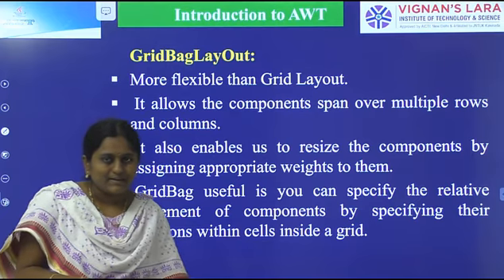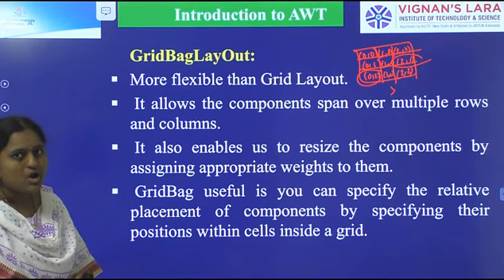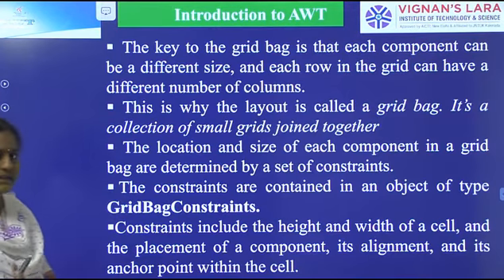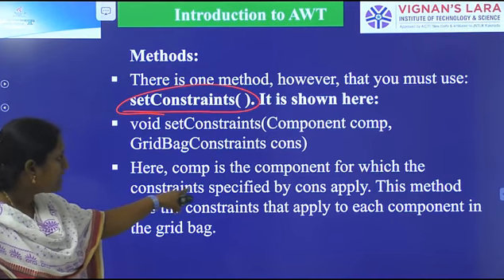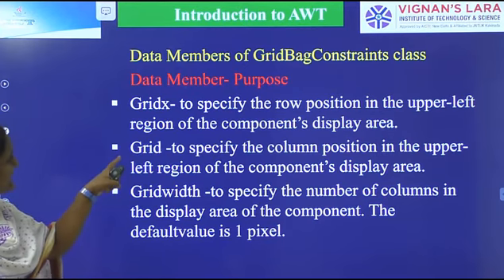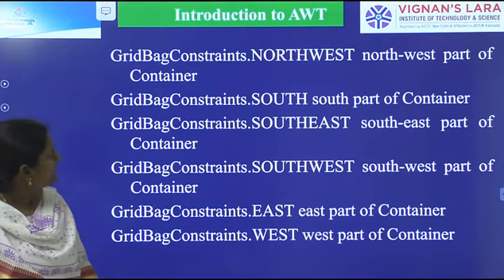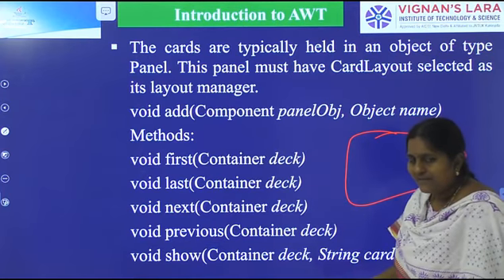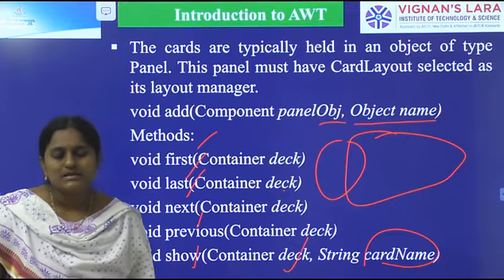Lecture 60 Layout Managers Part 2